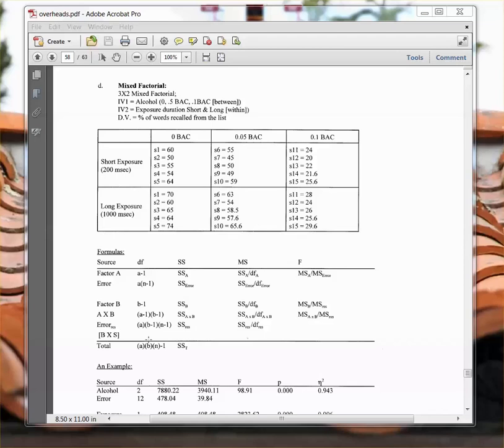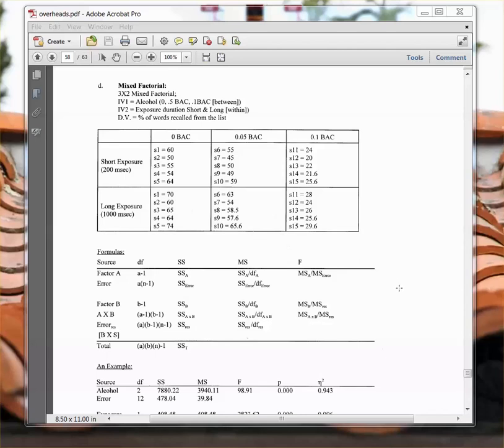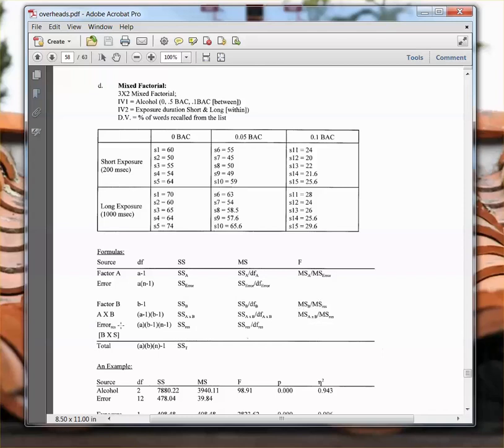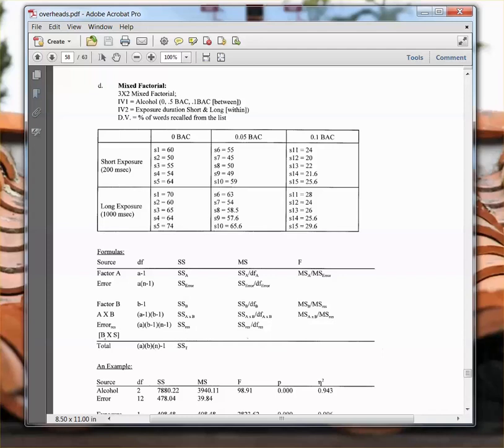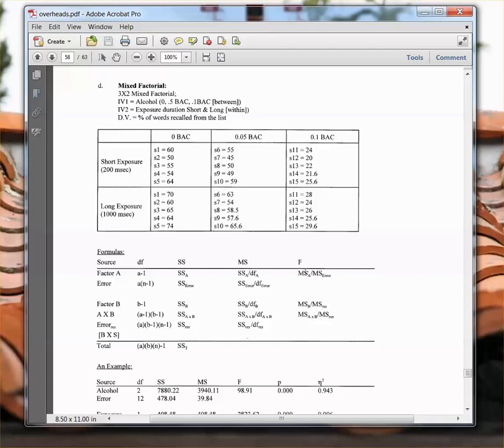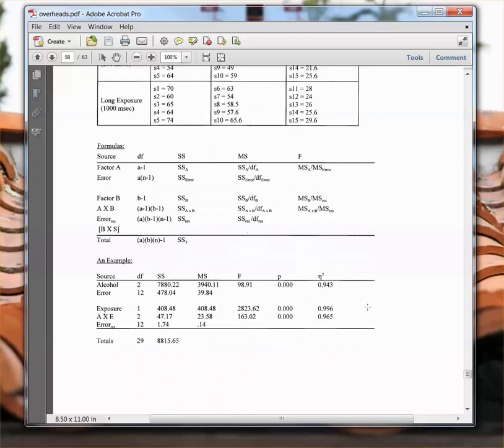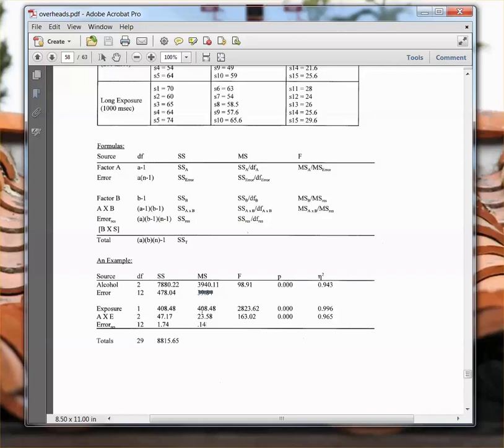PSY 203 Video 23 Source Table for Mixed ANOVA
Describes and explains a source table for a mixed analysis of variance